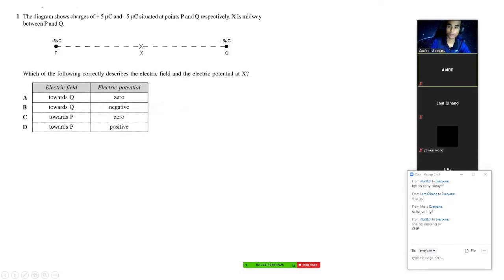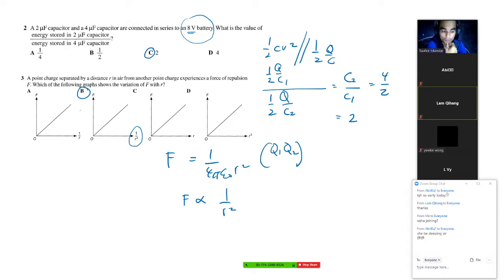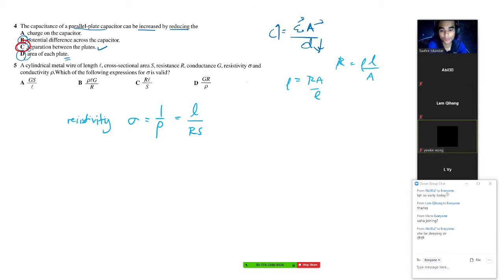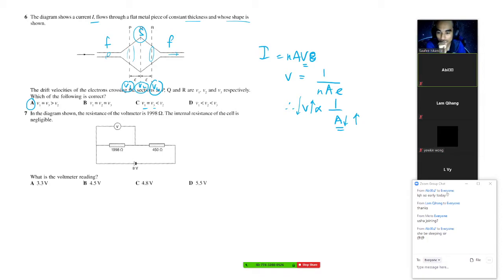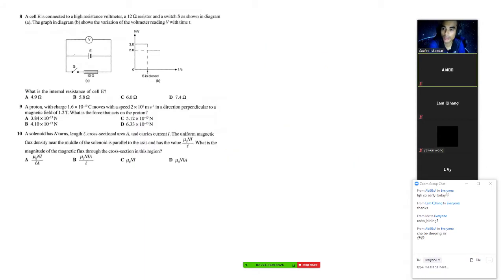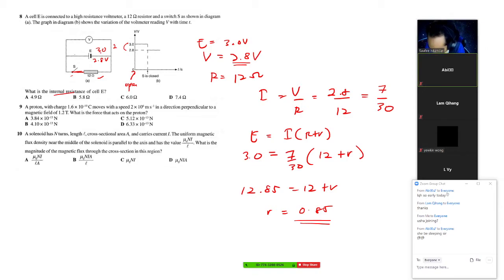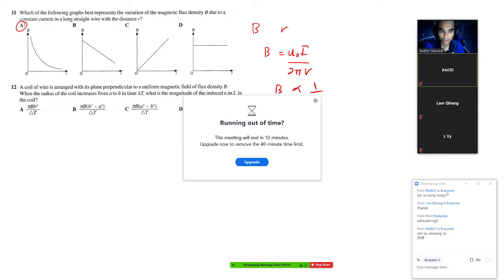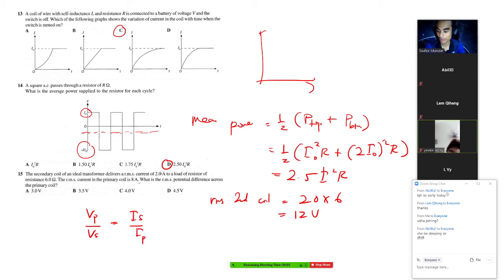Physics class 1.5 (model paper 3) discussion